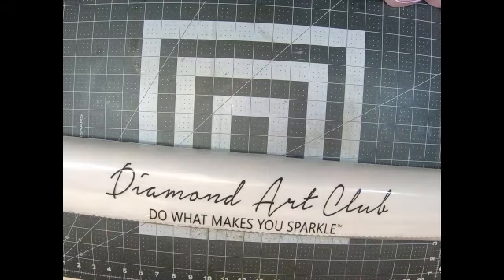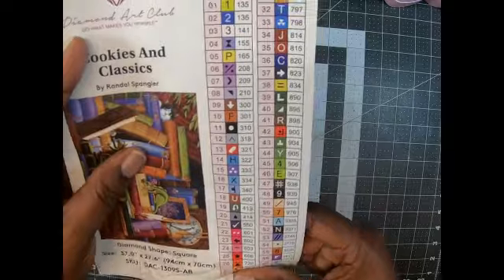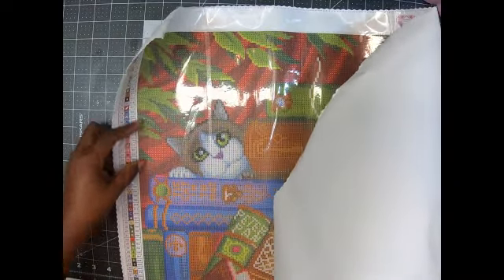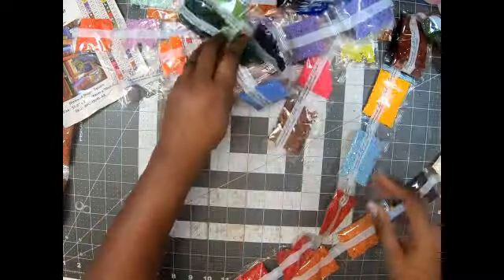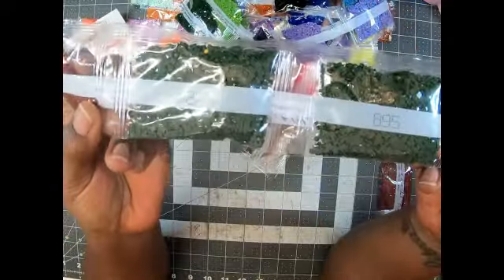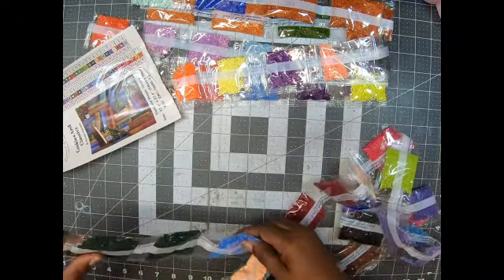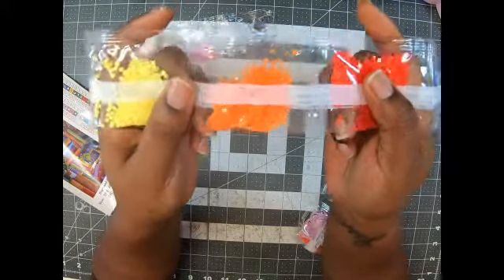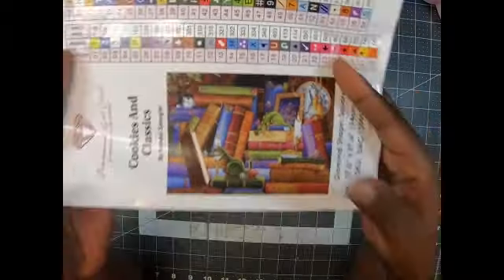Unboxing - DAC- Cookies & Cream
I love my diamond paintings! Check out this super cute one by Randel Spangler!  Let me know what you think!